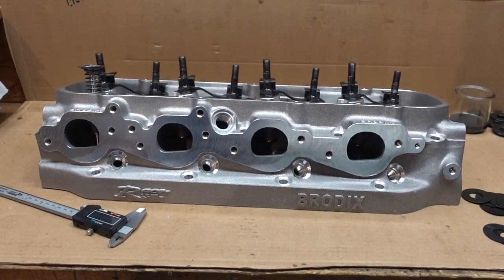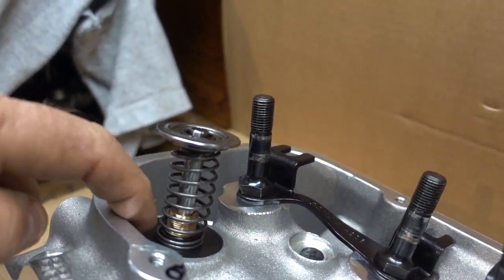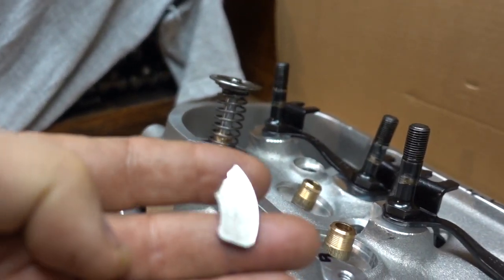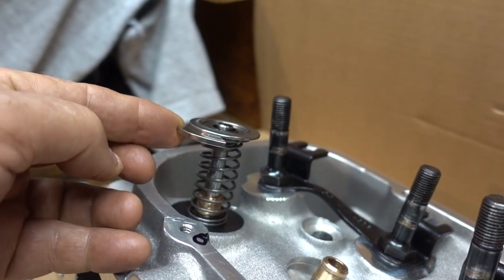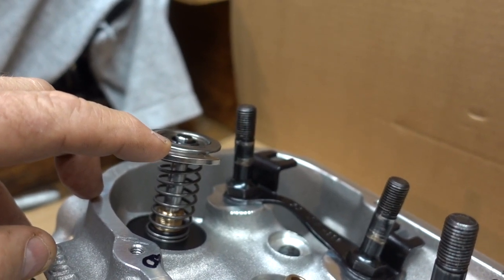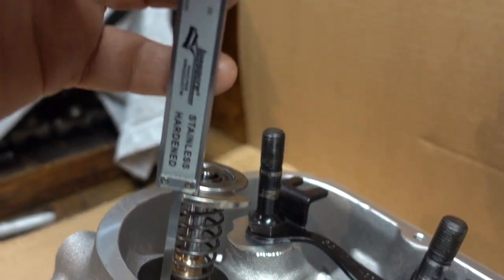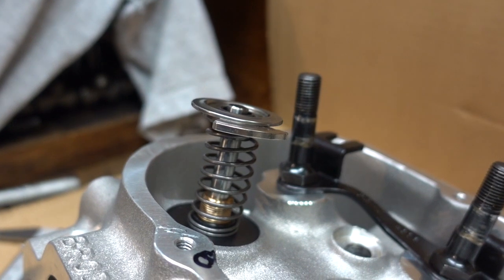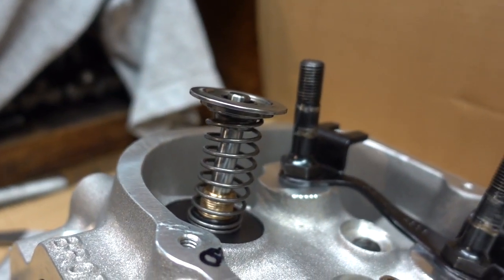Measure Valve Spring Height with a Magnet and Caliper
A way to merassure installed spring height